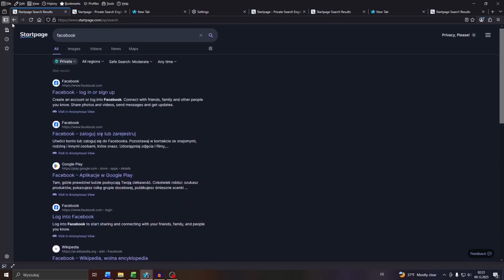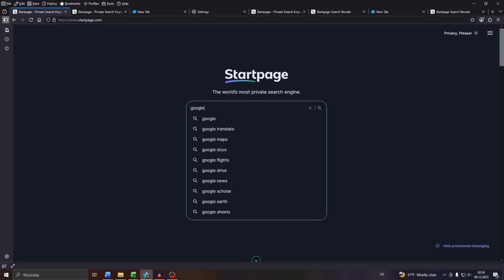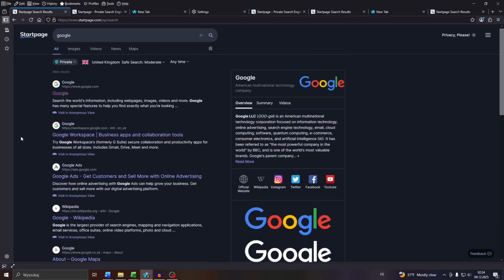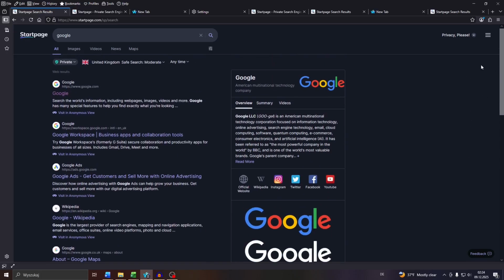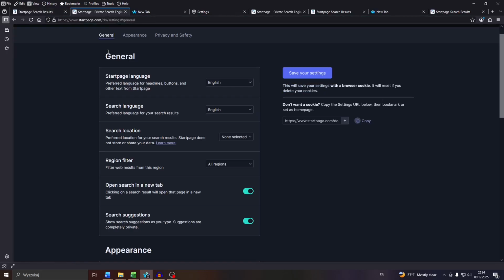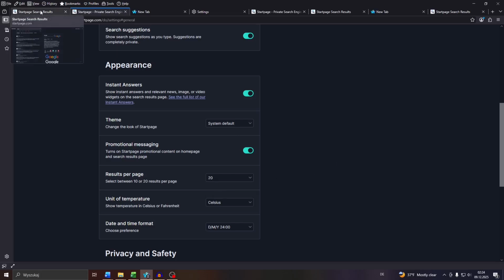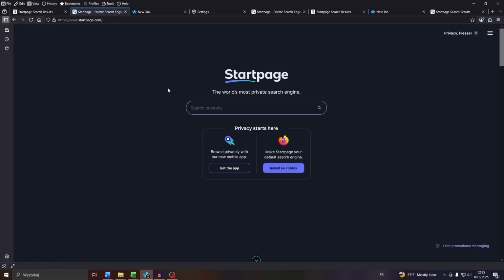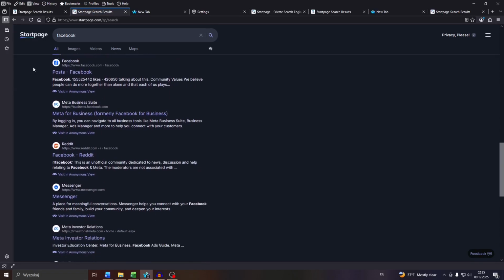How to Change Results per Page on Startpage — Step by Step Startpage Tutorial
See how to change the number of results per page in Startpage. Adjusting this option helps you view more or fewer search entries at once.

If you're interested in learning more about how to use Startpage search engine, you may learn how to disable search suggestions on Startpage, too, in this tutorial